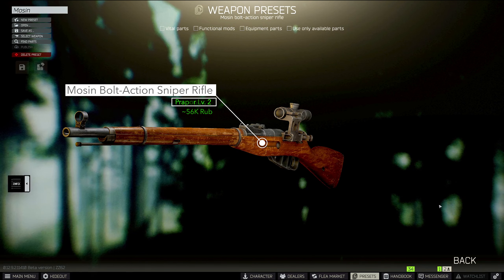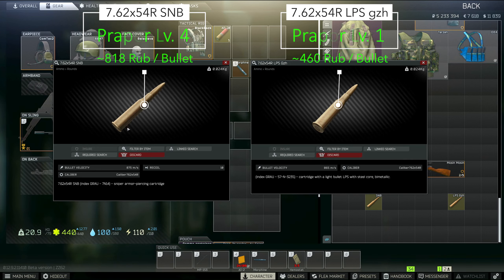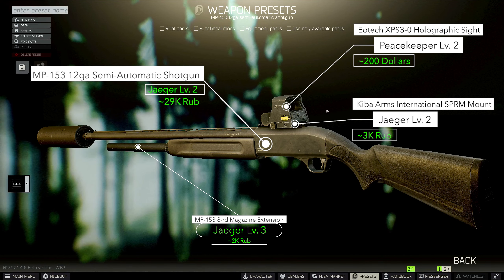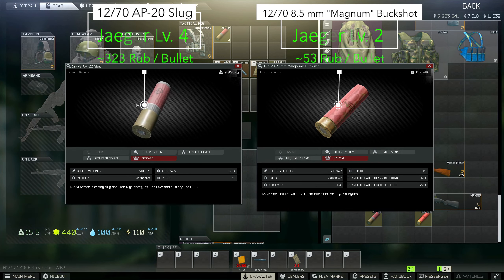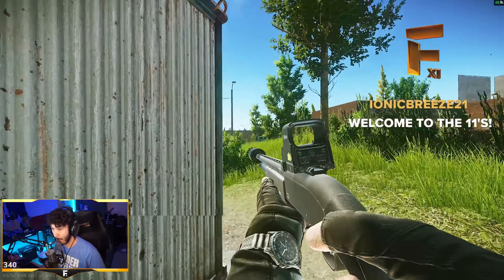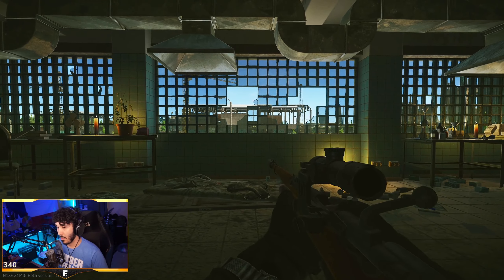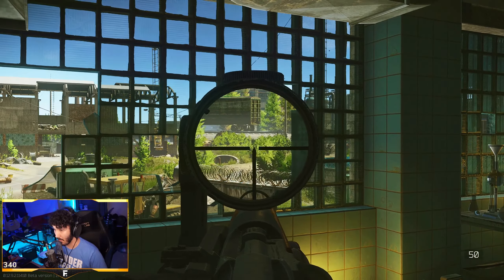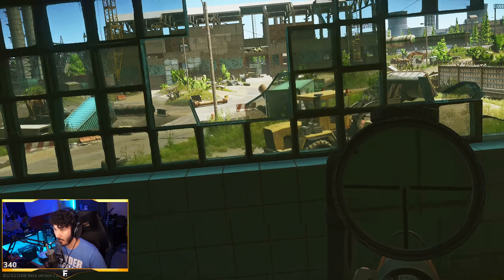You Need To Try The Halo Loadout | Escape From Tarkov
The Halo Loadout in Escape From Tarkov is a force to be reckoned with! Try it today!

My gaming rig:
GPU: GTX 1080
CPU: I7 7700K @ 4.20GHZ
CPU Cooler: Freezer Pro 7
Motherboard: Z270 Extreme 4
RAM: Patriot Viper LED 16GB (2 x 8GB) DDR4 3200MHz DRAM

My streaming rig:
GPU: RTX 2060
CPU: AMD 1950X Threadripper
CPU Cooler: Cooler Master Wraith Ripper TR4 CPU Cooling System
Motherboard: ASRock X399 Taichi
RAM: Patriot Viper 32GB (4 x 8GB) DDR4 3200MHz DRAM